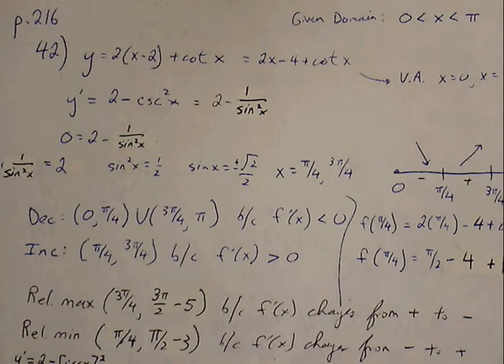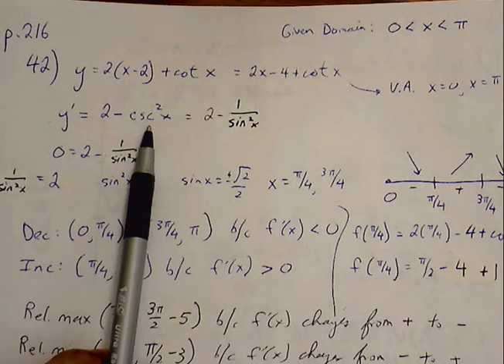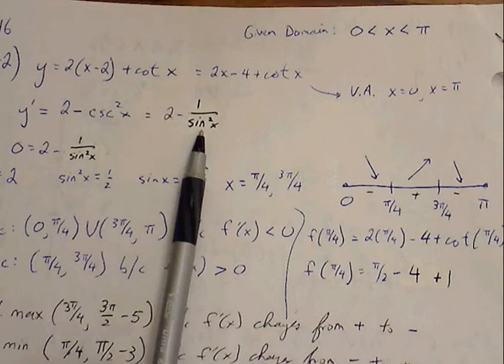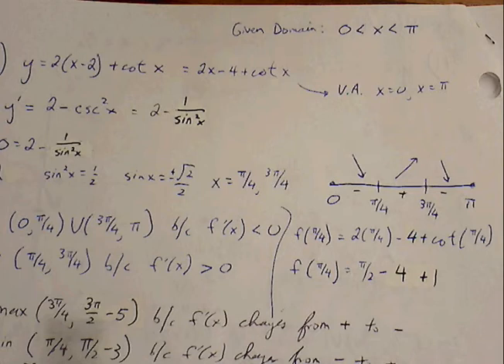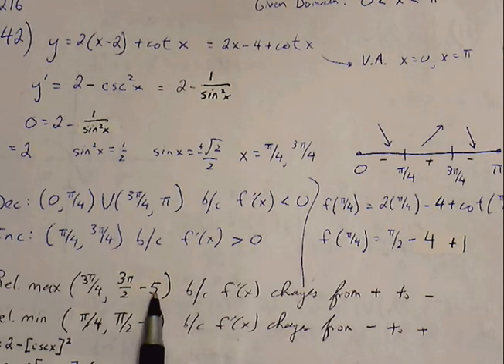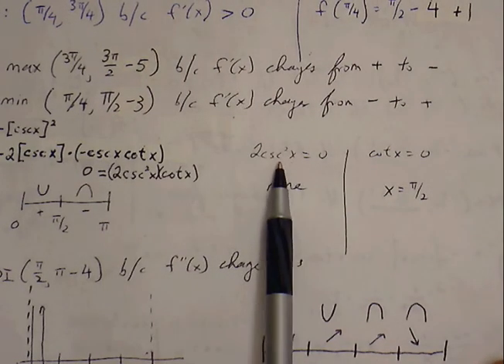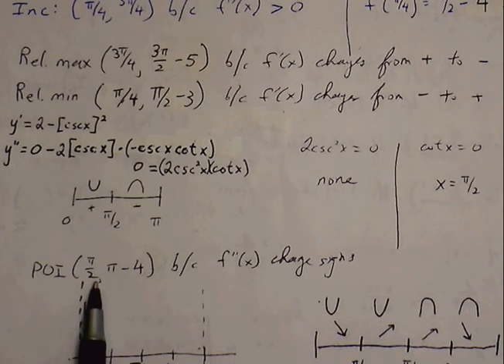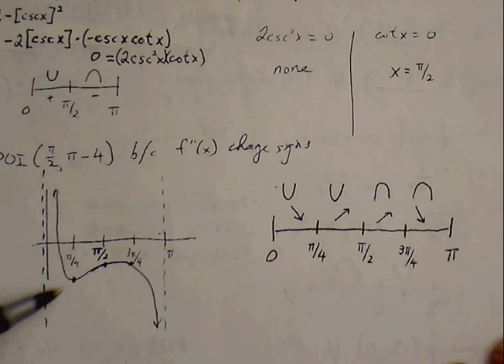CalculusAB Trig Curve Sketching pg.216 #42